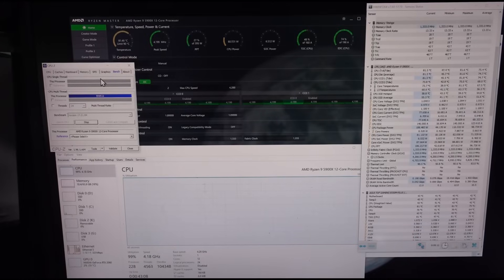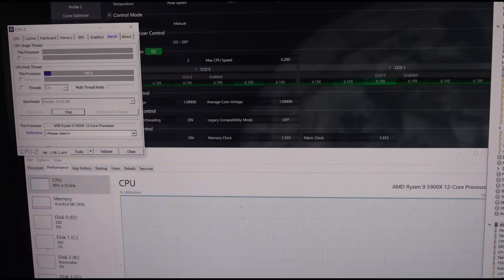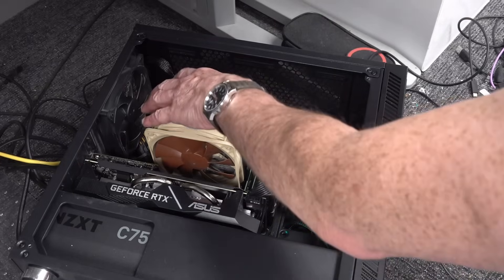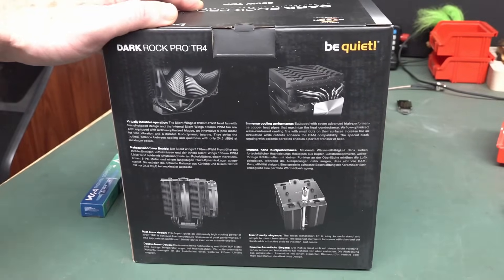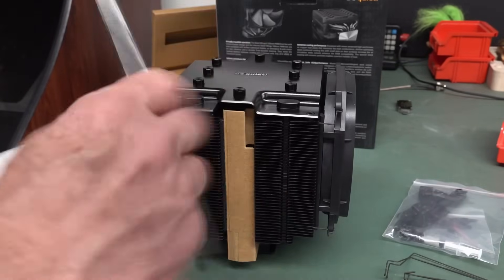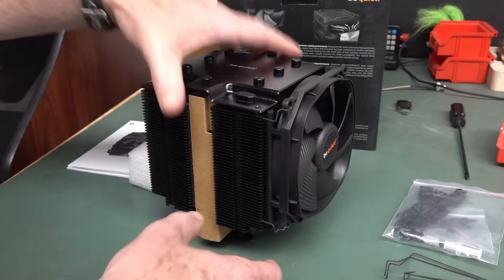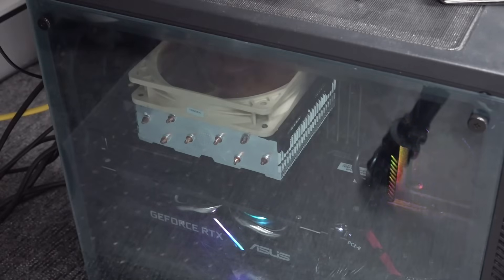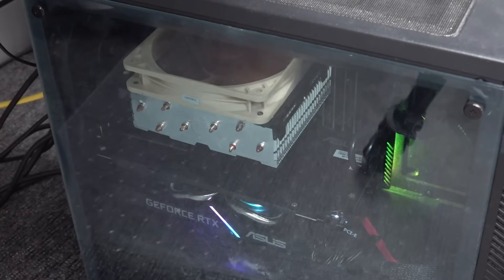Ryzen 9 Dark Rock Pro Heatsink FAIL & WIN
Laugh at Dave as he embarrassingly fails to install a Ryzen 9 Dark Rock Pro Heatsink, but ultimately WIN anyway.